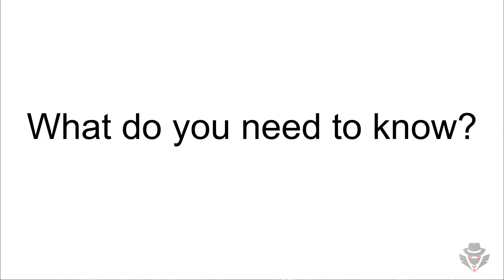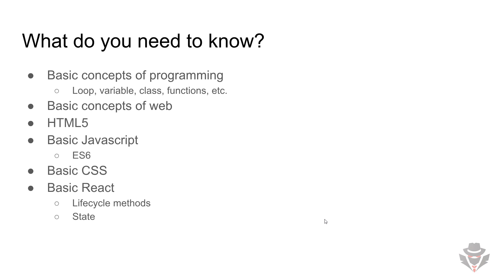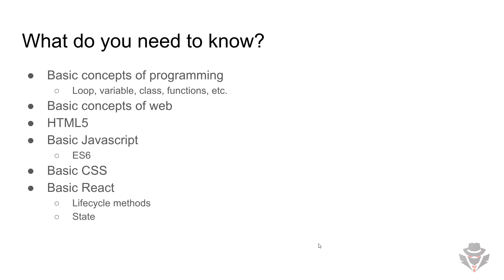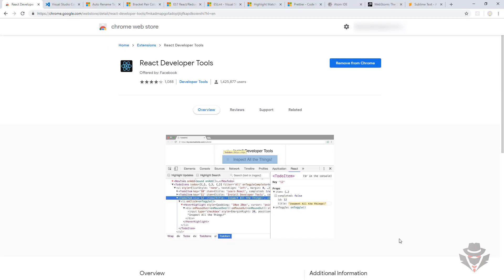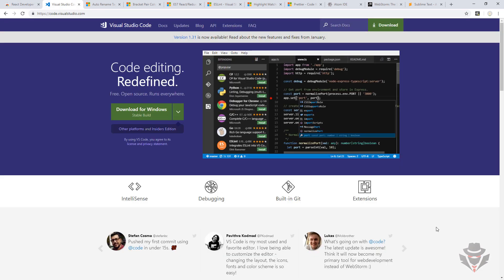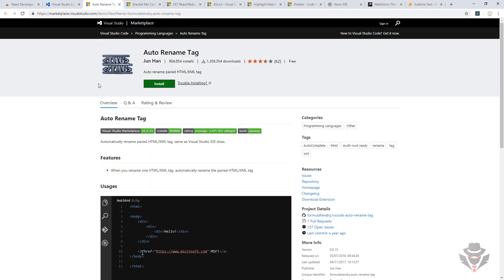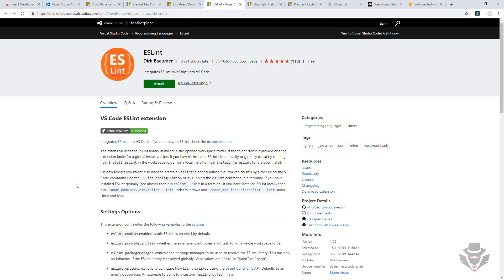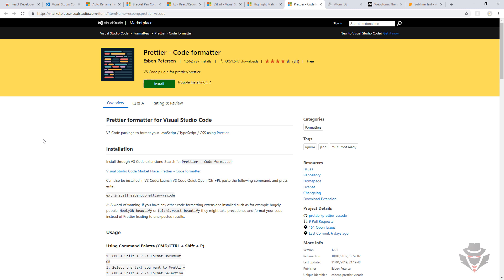02 Tools and extensions used in this course